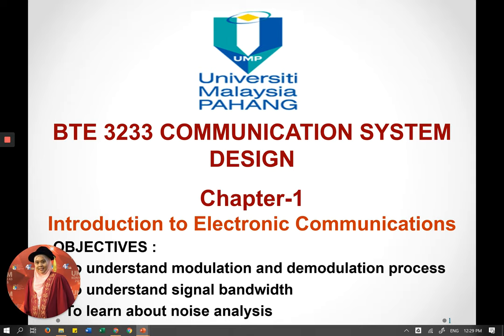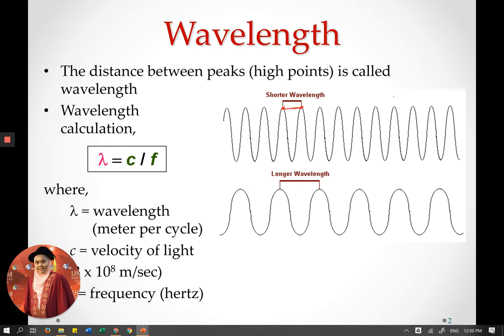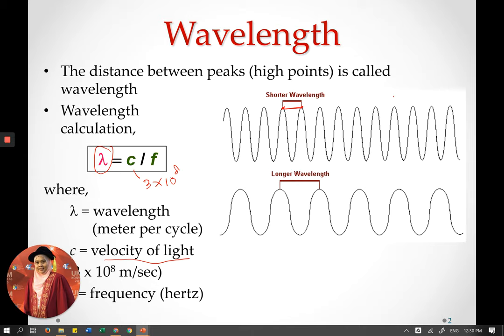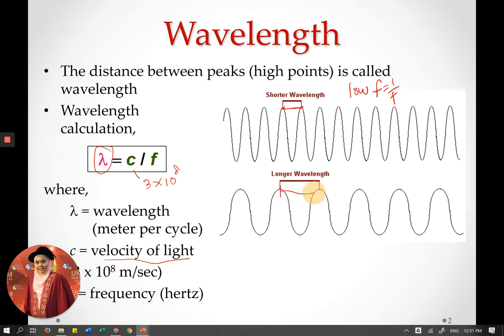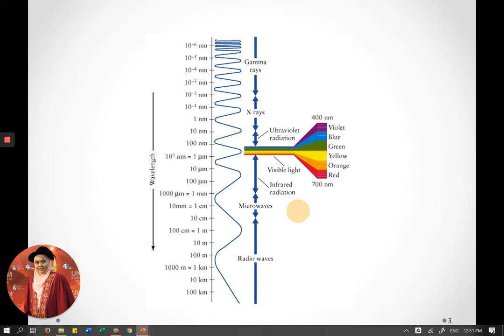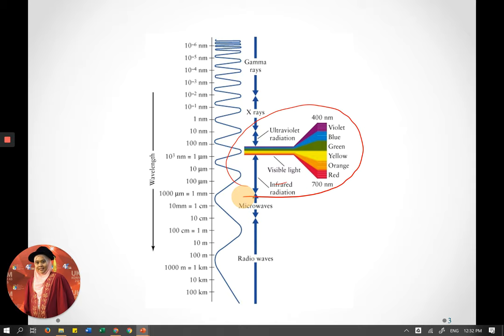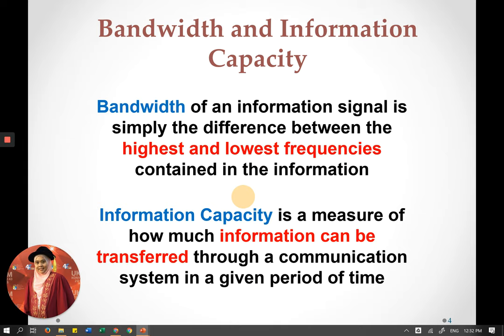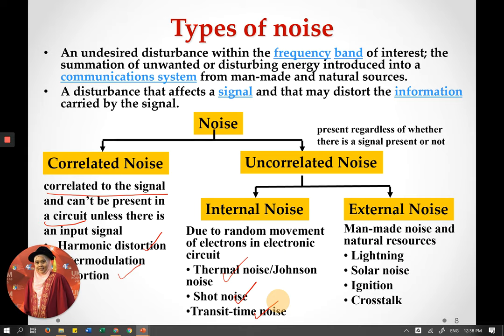Chapter 1 Unit 3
Unit 3 of Chapter 1 Introduction to Electronic Communication. This video explains on wavelength, bandwidth and information capacity in brief.